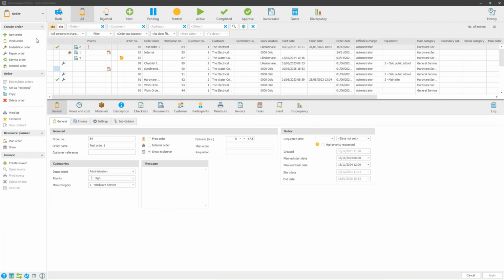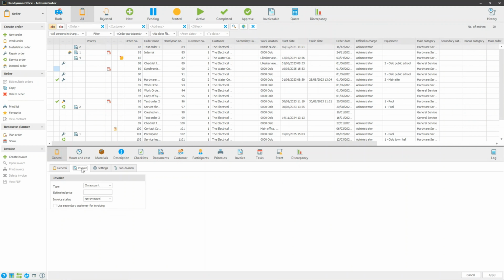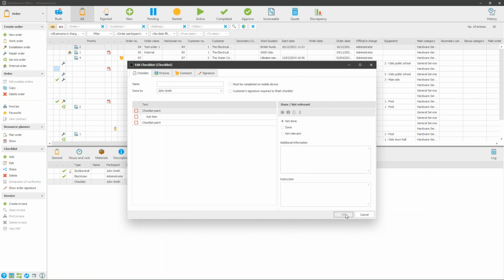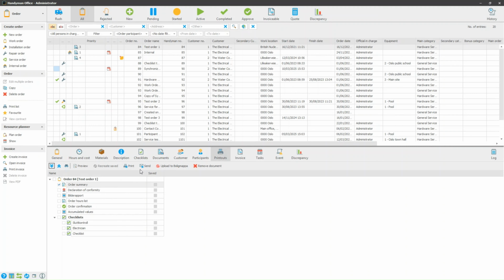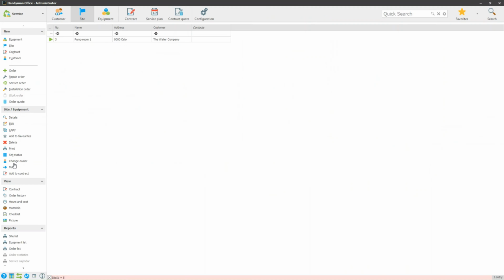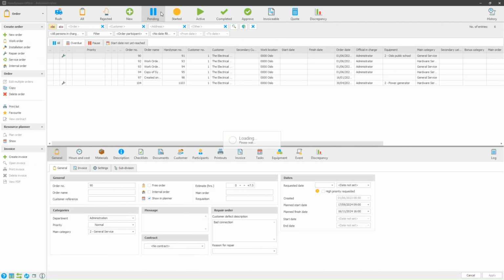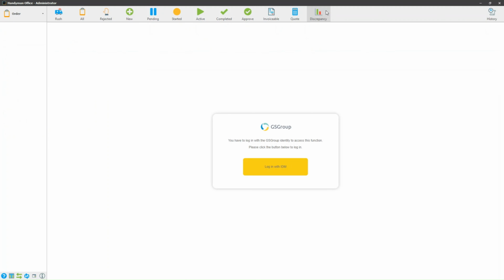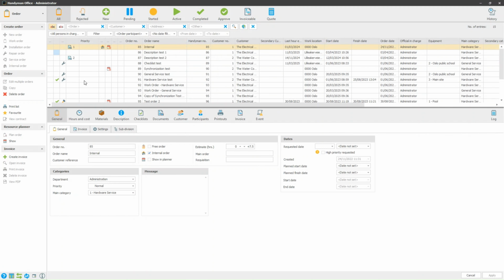Handyman Office - Orders - English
This video explains the functionality of the order list in Handyman Office.